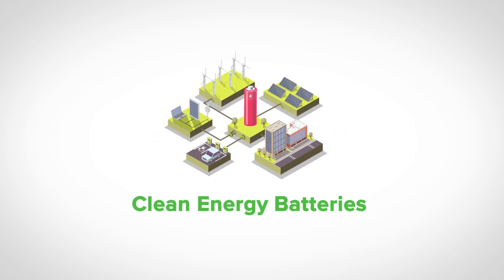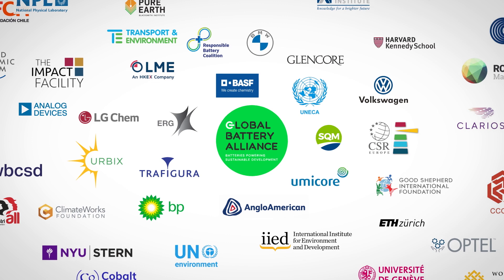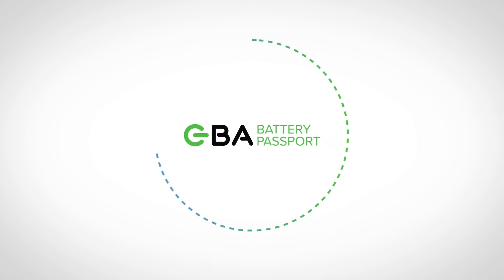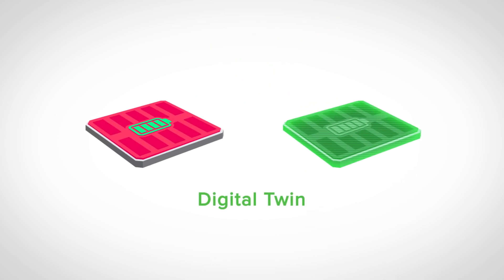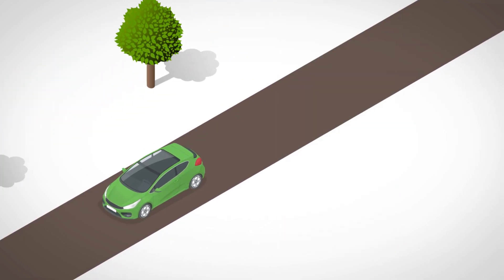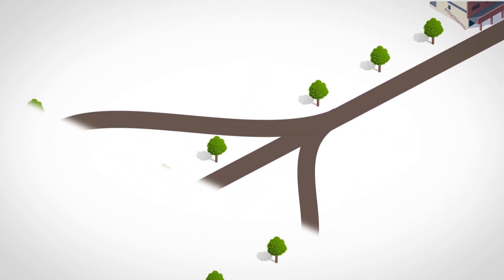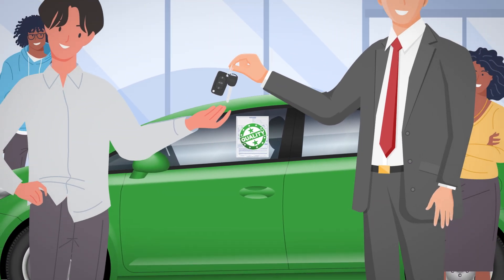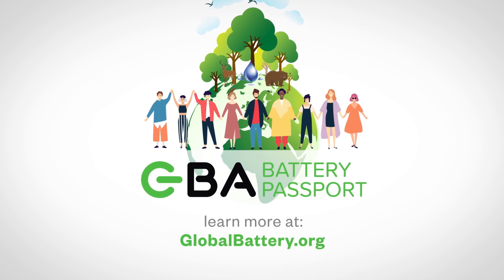Welcome to GBA's Battery Passport!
Batteries do much more than just power electric vehicles (EVs) – they also help determine their performance, service life, charging speed and costs. That is, however, only part of a battery’s much longer journey along the value chain, which starts with the extraction of raw materials and extends into the second phase of each battery’s life as stationary energy storage or recycling sources.

The production of a rechargeable battery – from mine to electric vehicle – poses significant social and environmental risks.  These range from mineral extraction (child labor, unsafe working conditions, indigenous rights), to production processes (C02 footprint, water use, biodiversity loss, pollution) and significantly impact the overall sustainability of the end product.

The Battery Passport is a digital representation of a battery that conveys information about all applicable ESG and lifecycle requirements based on a comprehensive definition of a sustainable battery. Each Battery Passport will be a digital twin of its physical battery enabled by the digital Battery Passport platform, which offers a global solution for securely sharing information and data. This platform aims to go beyond enabling the performance management of just one battery to that of all batteries across the full industry value chain.

The Battery Passport’s role in underpinning a responsible battery value chain has been endorsed during global policy discussions, including in the 2021 G7 Leaders’ Meeting, the draft EU Directive on Batteries and by the Canadian and US administrations.